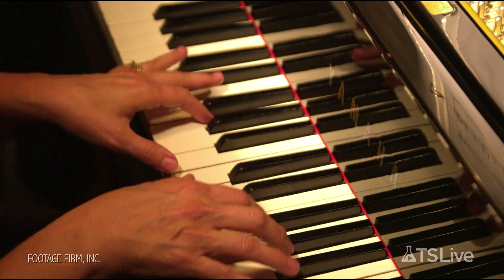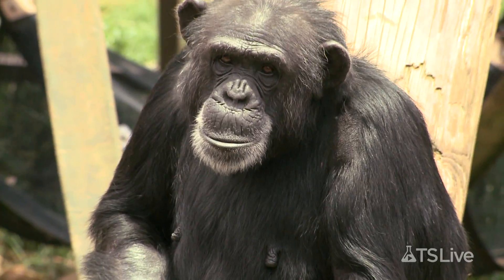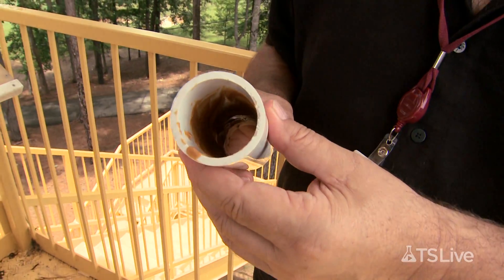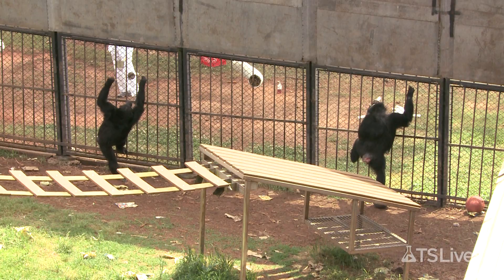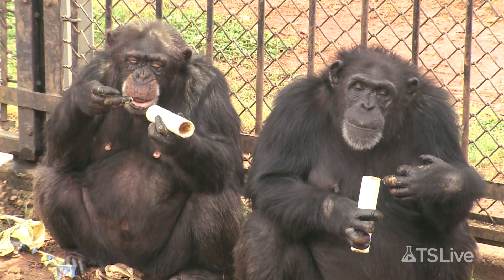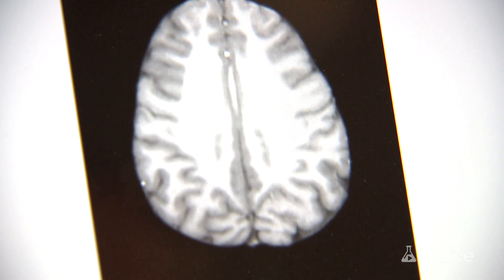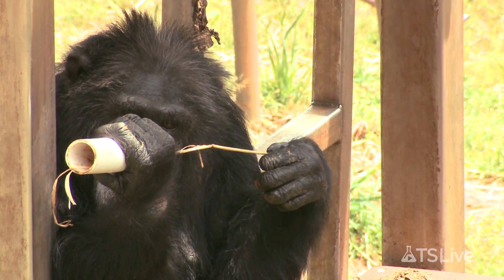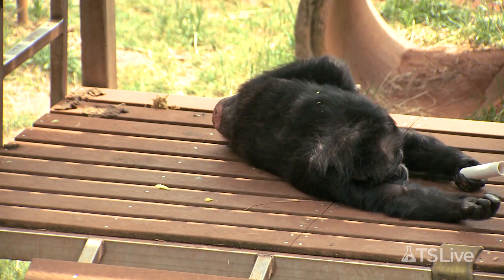Handy Apes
Get inside a chimpanzee research facility in Atlanta, Georgia, to meet researcher Bill Hopkins and his apes, who he studies to figure out whether non-human animals have handedness and how this trait may influence—or be driven by—brain anatomy.